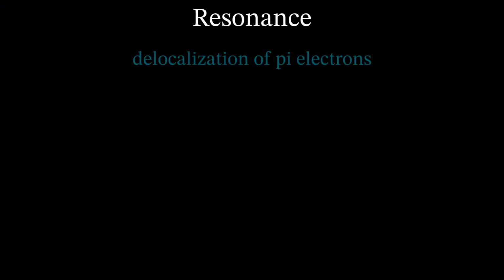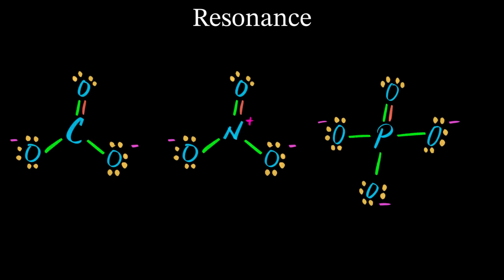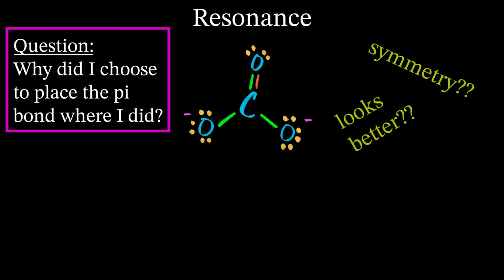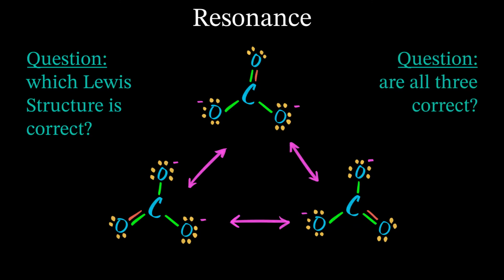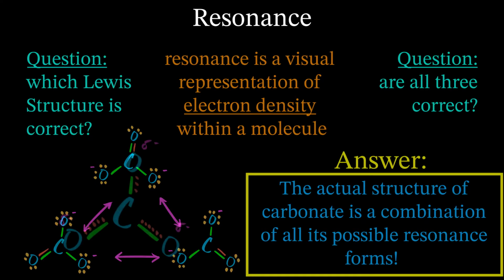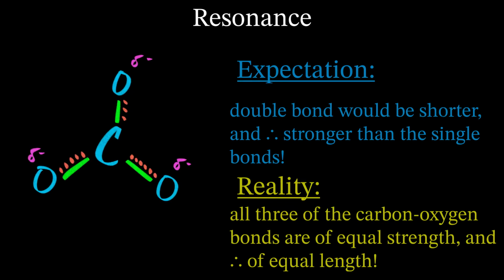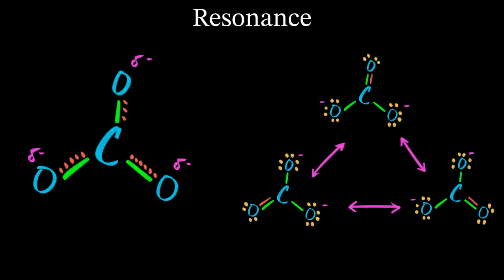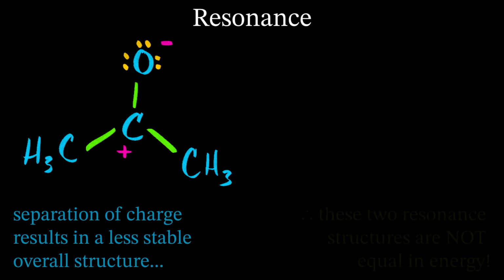Resonance − an ochem mindset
This video series is designed to shift the focus of concepts in chemistry from a general to an organic chemistry perspective. Much of what is covered in these videos will be review, but although the principles of these concepts remain the same, their application differs as we progress to organic chemistry.

This video series was designed and produced by the Natural Sciences Tutoring Center at Scottsdale Community College. Our tutoring center offers FREE tutoring to students enrolled in SCC science courses. The following link will direct you to our online tutoring page, where you can access a tutor during working hours.